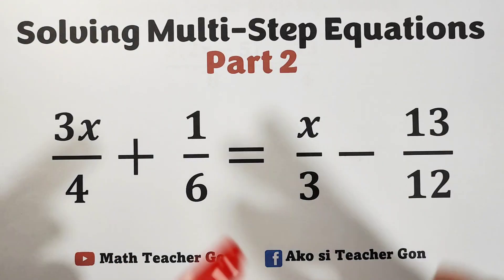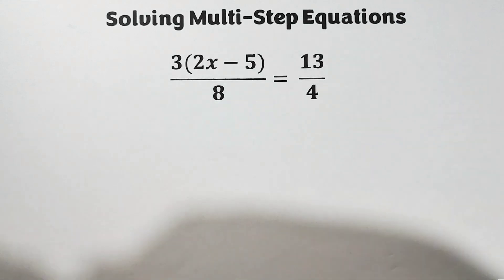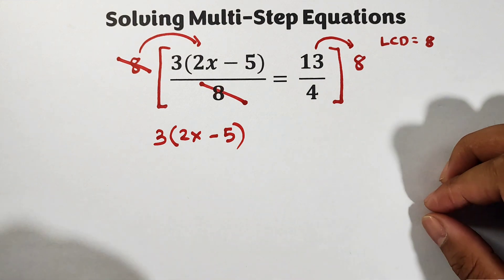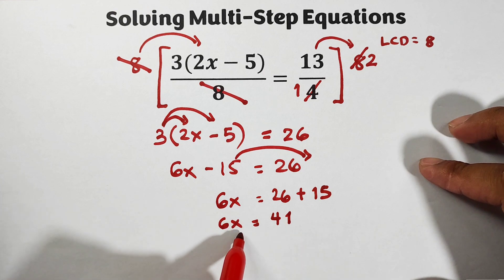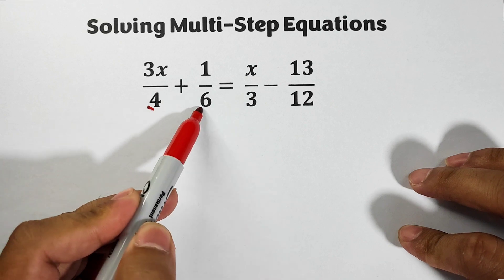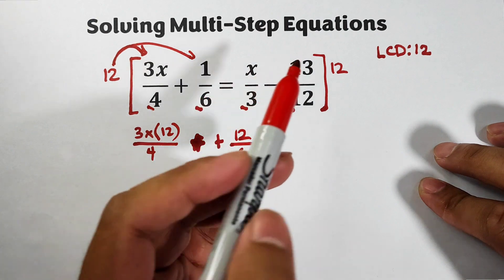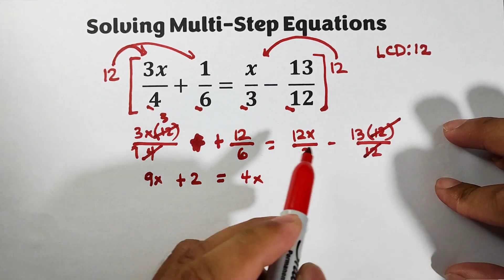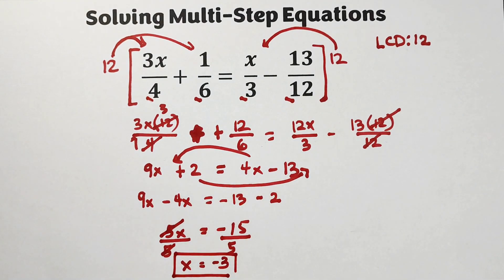Solving Multi - Step Equations Part 2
Solving Multi - Step Equations Part 1 by  @MathTeacherGon